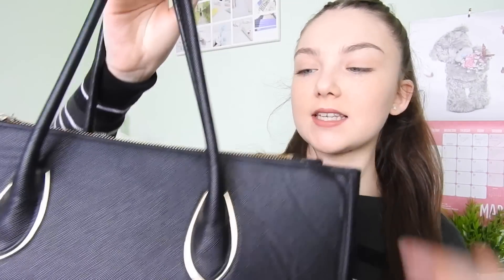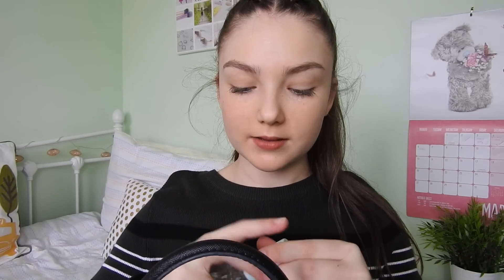WHAT'S IN MY SCHOOL BAG| YEAR 10 STUDENT| Floral Sophia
WHAT I KEEP IN MY SCHOOL BAG FOR YEAR 10!

(JUST WANT TO SAY I DO ALSO TAKE A WATER BOTTLE AND LUNCH BOX)

Links:
♡Undecided: FloralSophia

UNIDAYS (Get discounts at all your favourite shops- New Look, Topshop, Superdrug, etc.)

LALALAB: Use this code for £5 worth of prints- PG8EVO2R